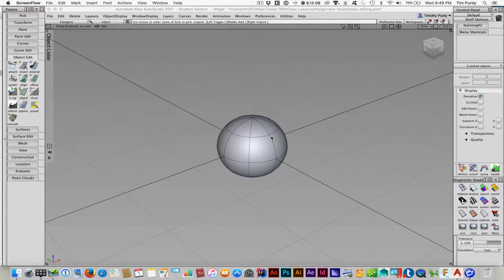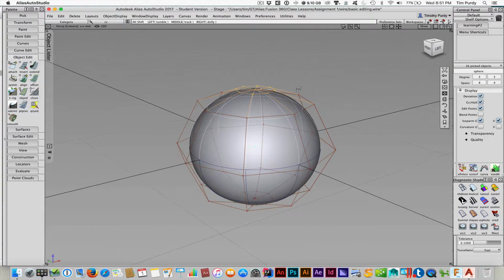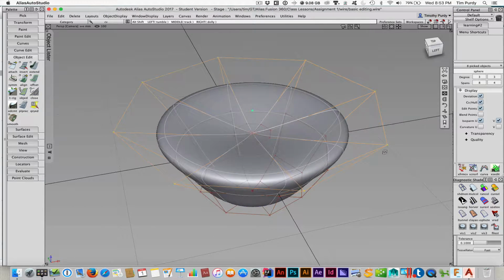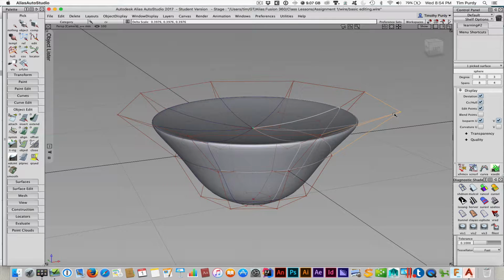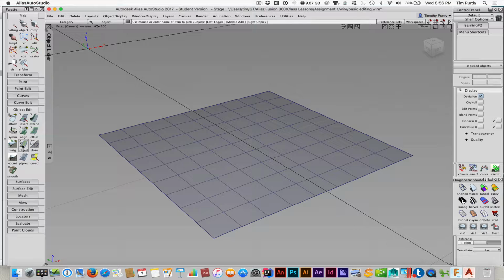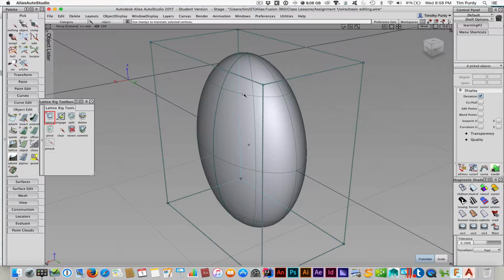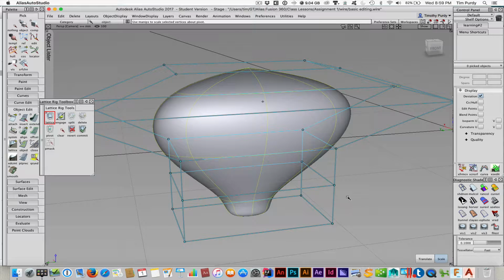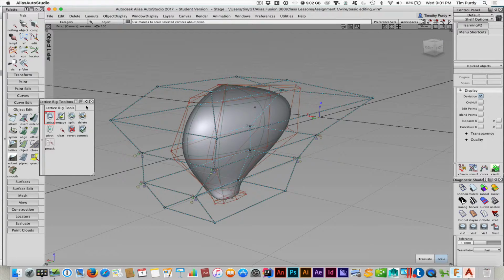Lesson - Object Editing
A review of several different methods to edit geometry in Alias.